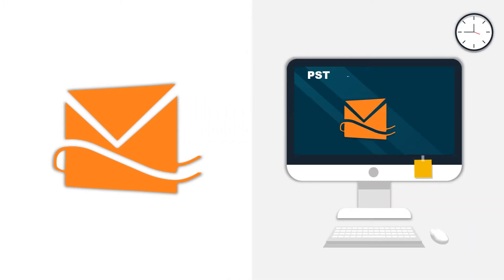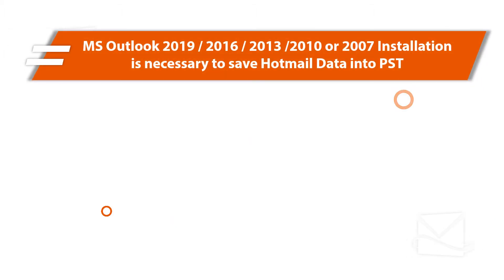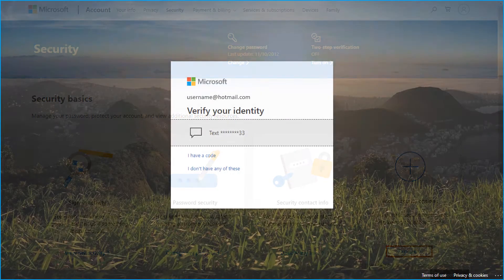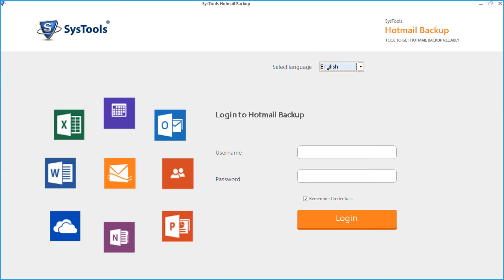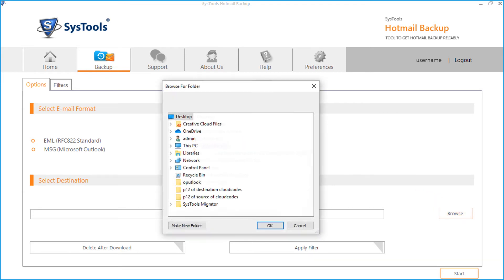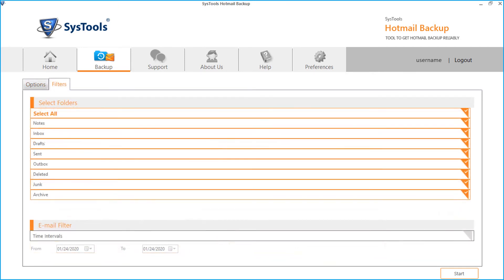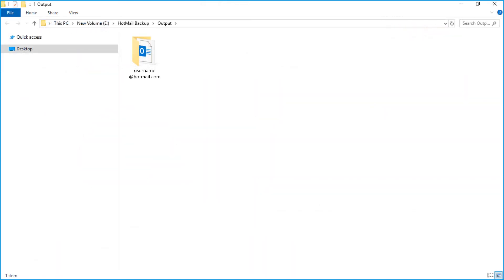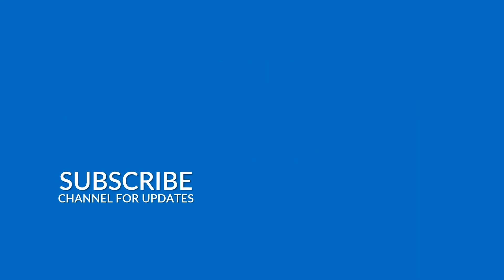Hotmail Backup Software by SysTools to Backup Hotmail Mailbox | Best Hotmail Email Backup Tool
SysTools Hotmail Backup Tool is best at downloading Hotmail messages efficiently. Teh software provides advanced features to backup Hotmail emails. This video will tech you how to use SysTools Hotmail email backup software.

The Hotmail backup software offers to save the data in 4 different formats, namely, PST, MBOX, EML, and MSG. The simple operation executed can help data downloaded in different variations according to the filters applied.

Hotmail Mailbox backup tool offers two filters for selective data migration. Folder filtering and emails date filtering. Another interesting feature in the application would be the free email archive to local hard drive. This will clear the downloaded data from the server and free storage space.

Some other functions of comfort data backup are attachments download, network bandwidth throttle, resume abrupt backup processes, and many more. The data downloaded from Hotmail account is preserved with the email header and original read / unread status. Apart from this one more exclusive feature is that the application is supportive to a total of six languages. They are English, Japanese, Deutsch, Spanish, Portuguese, and French.

The Hotmail Backup tool is compatible in working with all versions of Windows operating system. Also, it works fine over 32 and 64 bit processor Windows OS. One more requirement to run he application on all condition is it requires Outlook installation to take backup in PST file format.
Steps to Use Hotmail Email Backup Wizard

Step-1: Download Hotmail Mailbox Backup Tool and Launch
Step-2: Login Hotmail Account using Software Panel
Step-3: Multiple Filter Option to Customize Backup Process
Step-4: Check Hotmail Email Backup Process

Timeline:
0:00 Video Intro
0:21 Features
0:53 Pre-Requisites
2:02 Install & Login
2:33 Apply Filters
4:24 Backup Process
4:40 Verify Output